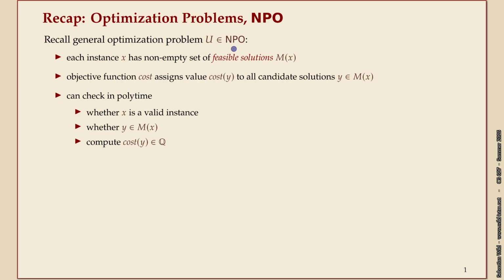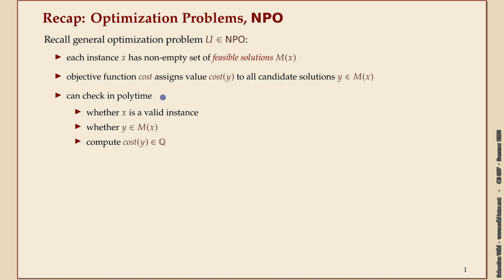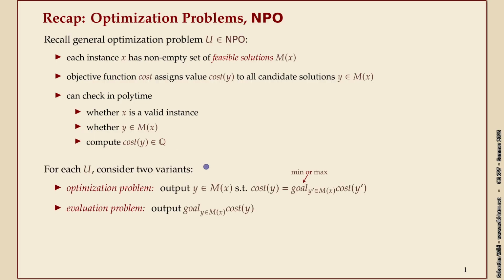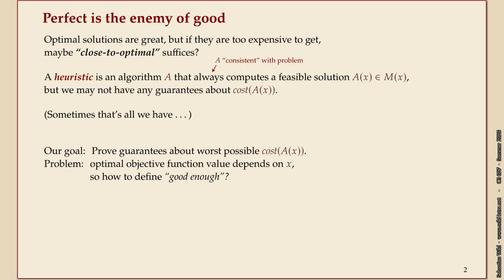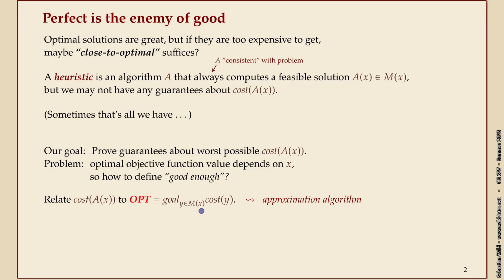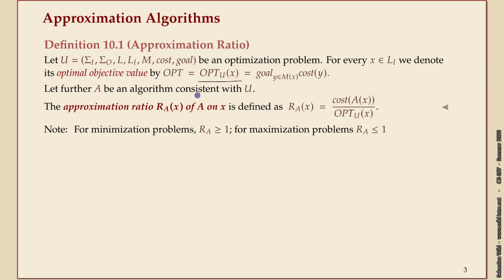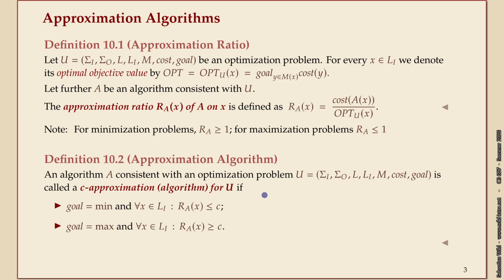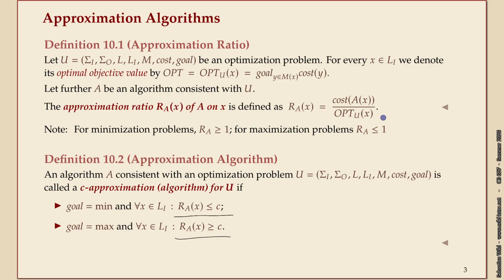Advanced Algorithms (Summer 2025) 10-1 Approximation algorithms